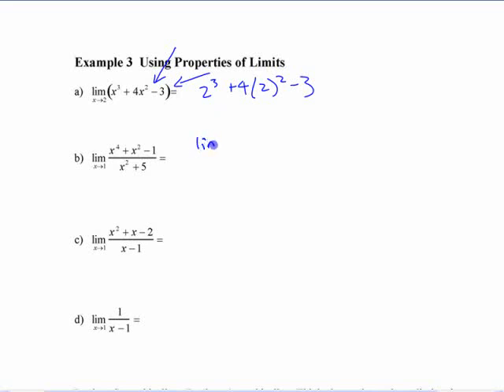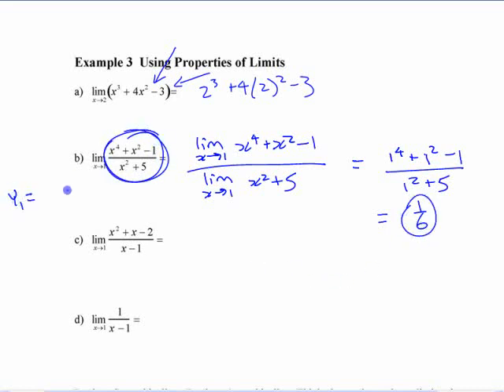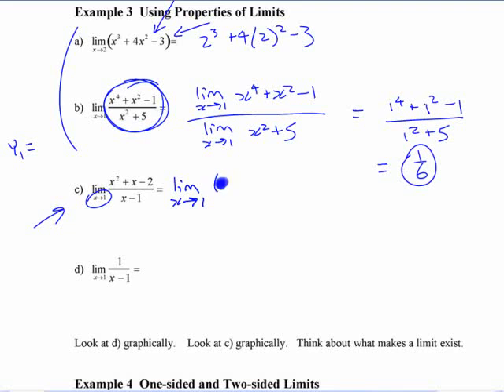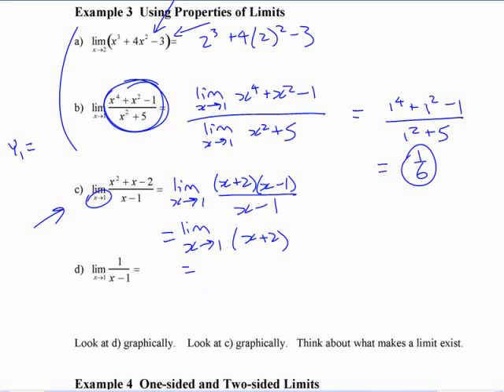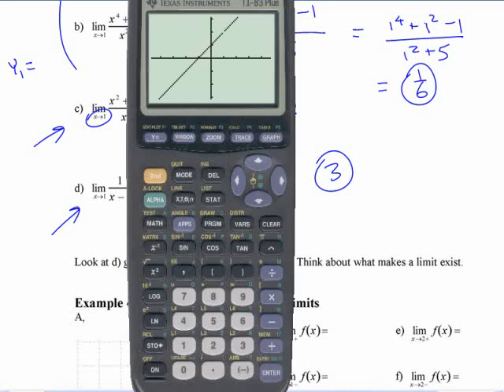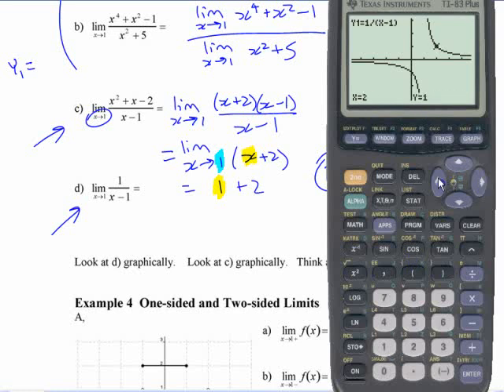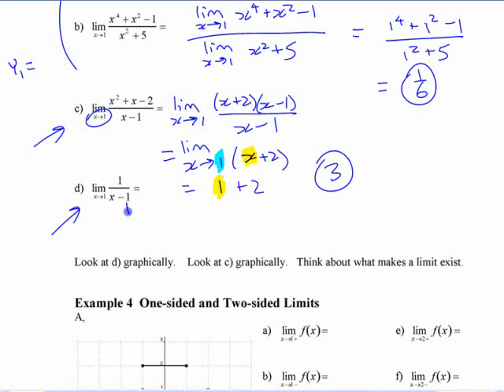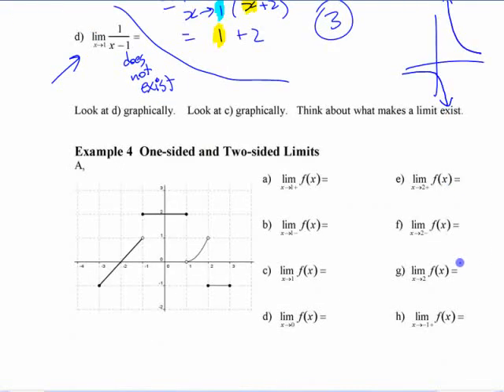Ca12 - 2.1 (part 6) Rates of Change and Limits cont'd